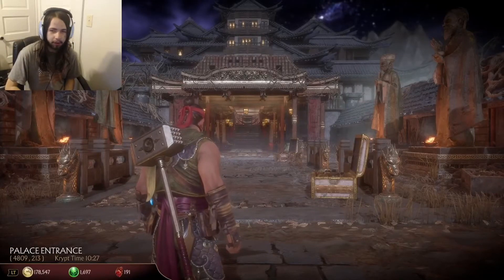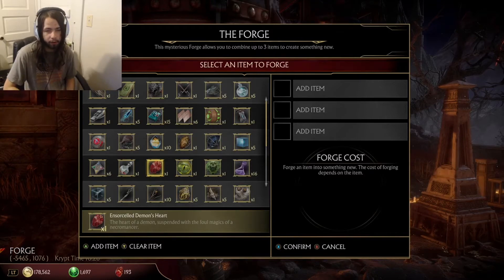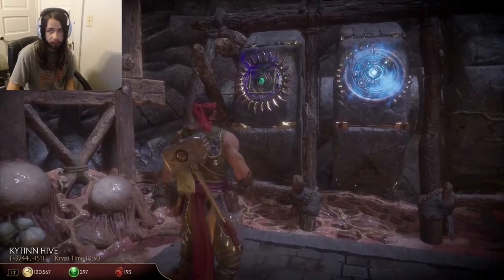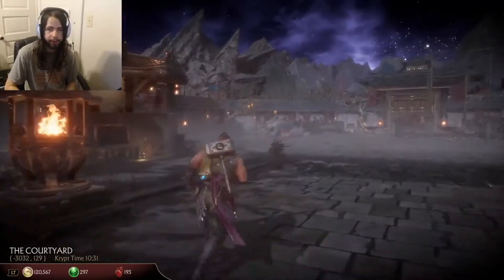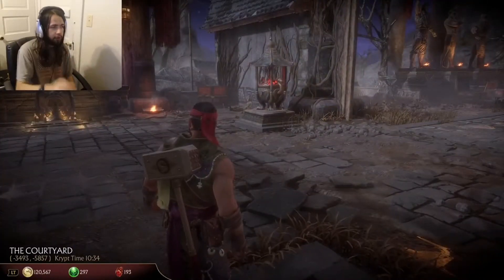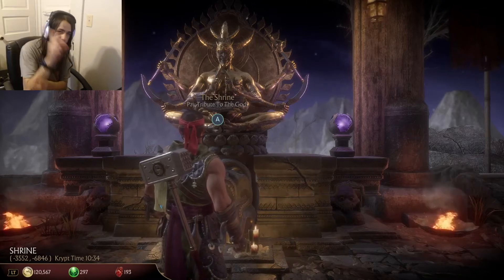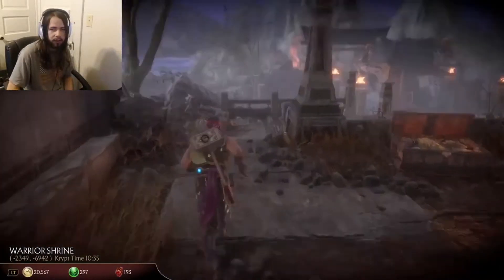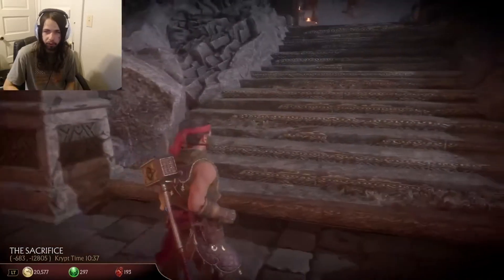Ed Fix This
~AustinF60